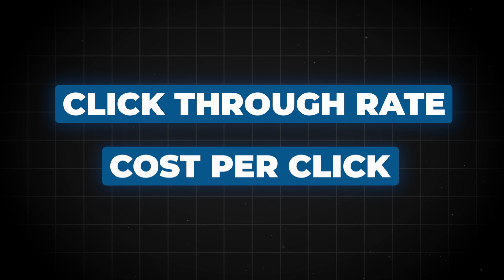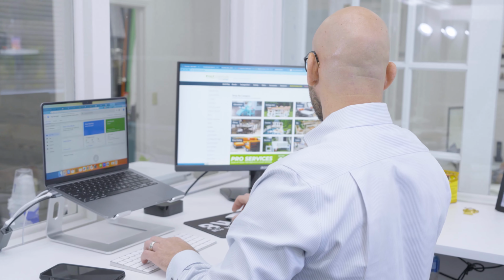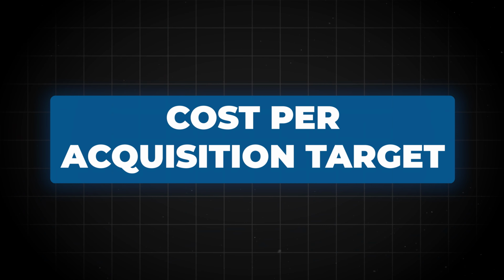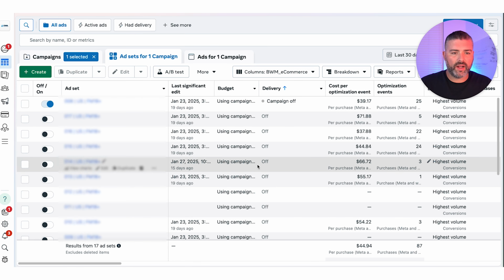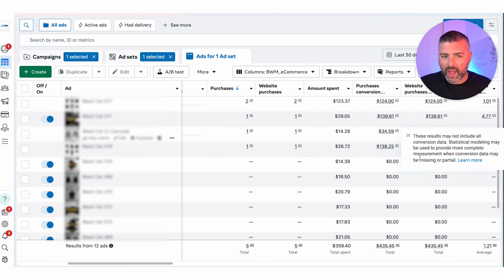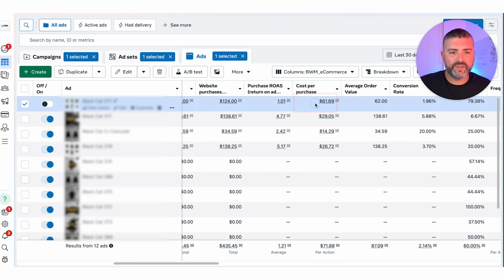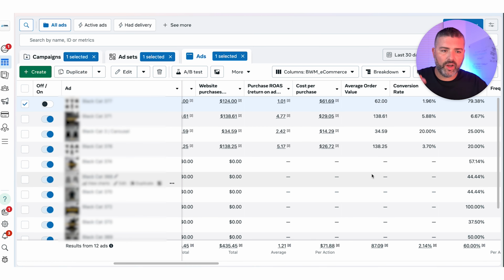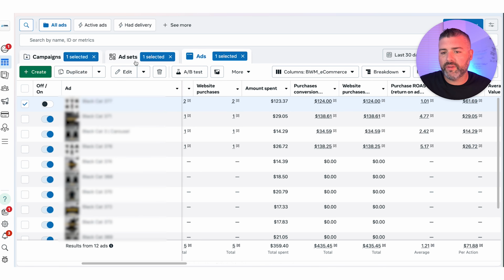When to turn off or Scale Facebook Ads: Avoid These Mistakes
Want results like these?

Struggling to figure out when to turn off or scale Facebook Ads without making costly mistakes? I’ve got you covered! In this video, I’ll show you my proven decision-making process to help you avoid the biggest mistakes that crush ad efficiency. Whether you’re leaving ads running too long or cutting them off too soon, I’ll break it all down step-by-step.

Here’s what we’ll cover:
- Why relying solely on ROAS is a bad idea and how to use the right metrics to guide your decisions.
- The four key indicators—CTR, cost per click, add-to-cart actions, and CPA targets—that tell you exactly when to turn off, scale, or let ads “cook.”
- How to set realistic CPA thresholds and leverage data for smarter testing and scaling.

If you’re managing Facebook ads for your eCommerce brand, this video is a must-watch. I’ll walk you through real-world examples, including how I analyze ad accounts and optimize campaigns weekly. By the end, you’ll know how to make data-driven decisions that maximize efficiency and reduce wasted ad spend.

Got questions or need help scaling your store? Let’s scale smarter, together!

Resources

CHAPTERS:
00:00 - Intro
00:32 - Common Advertising Mistakes
00:53 - Mistake #1: ROAS Expectations in 24 Hours
01:50 - Mistake #2: Ignoring Poor Ad Performance
02:36 - Mistake #3: Focusing Solely on ROAS
02:49 - Key Metrics for Ad Decisions
06:14 - 7-Day Sprint Strategy
06:42 - Schedule a Consultation